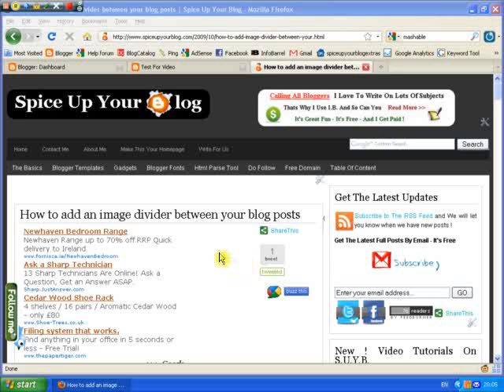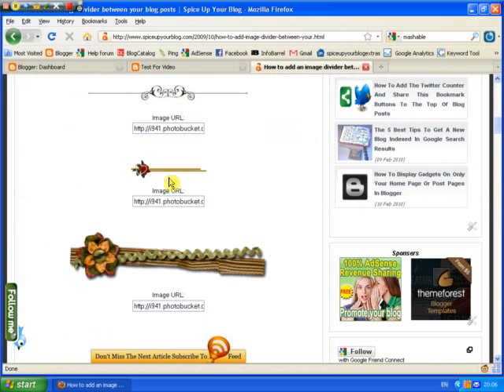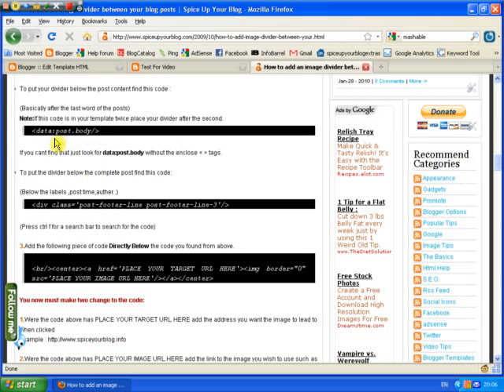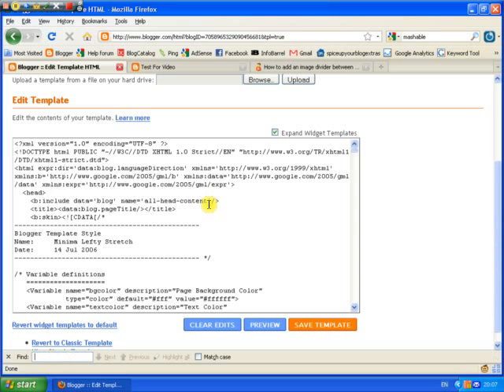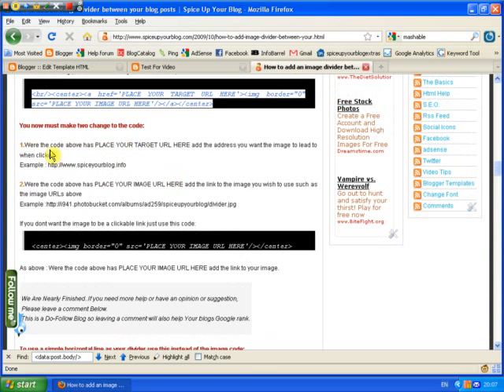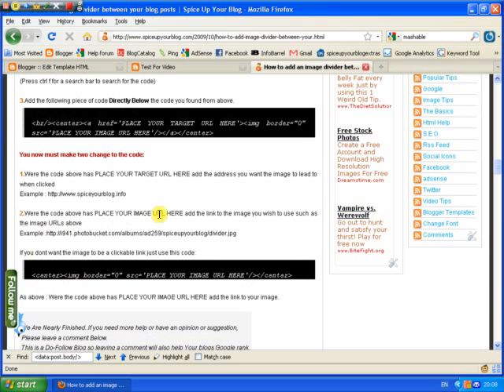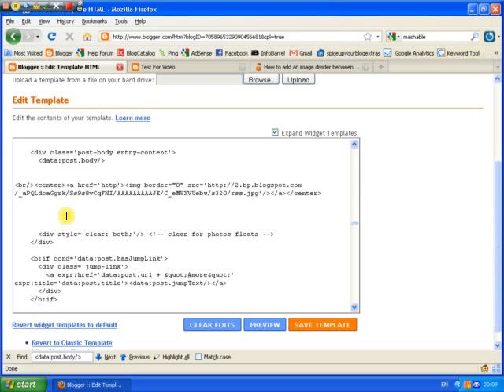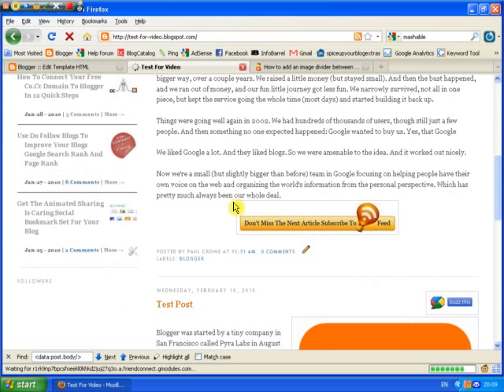How To Add An Image Divider Below Your Blog Posts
Easily Add A Stylish Image Divider Below All Your Blog Posts.